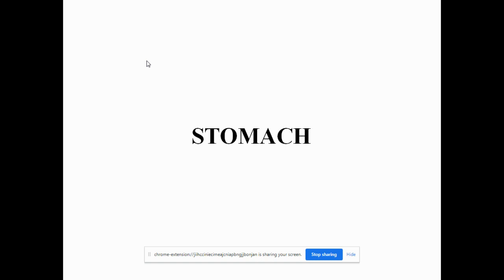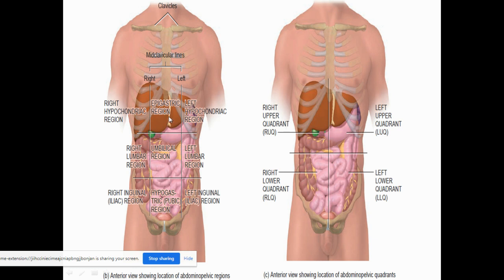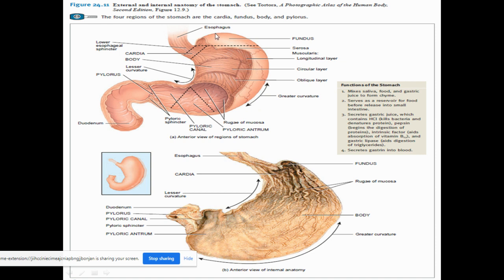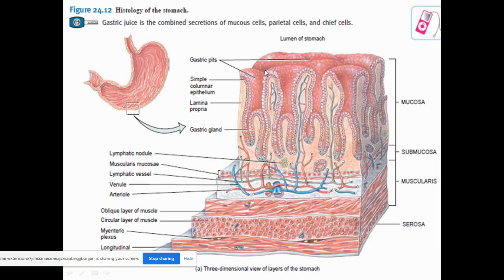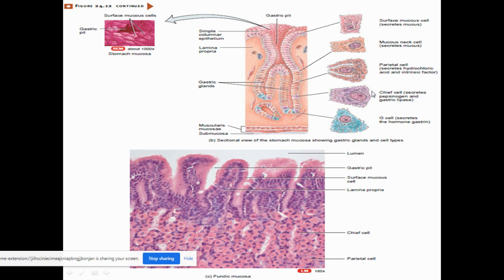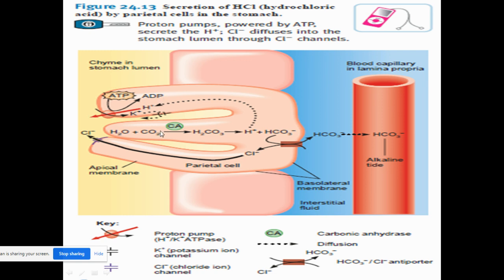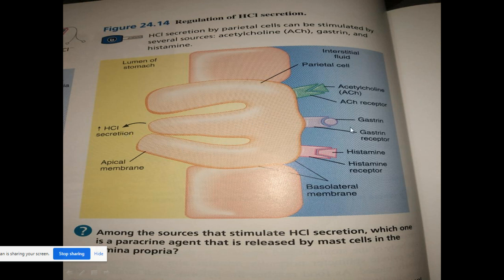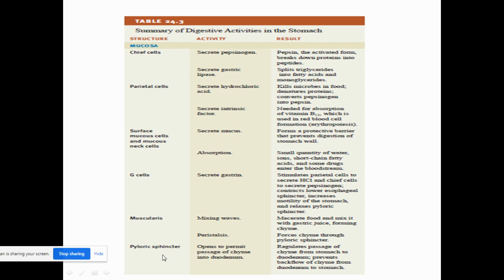STOMACH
This video describes the anatomy, histology, secretions and regulation of the stomach.